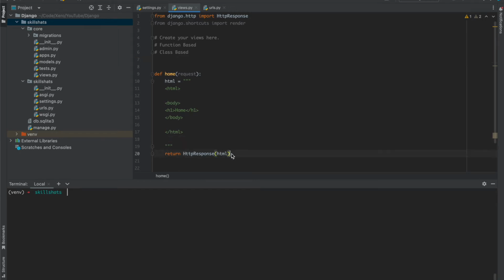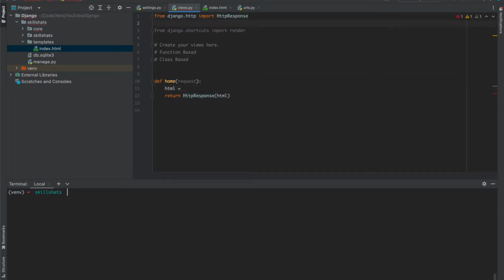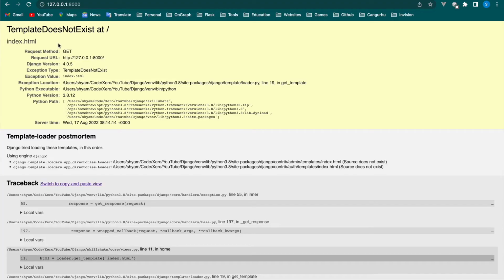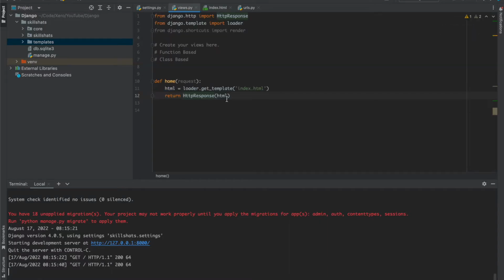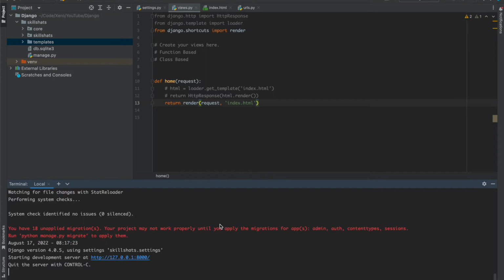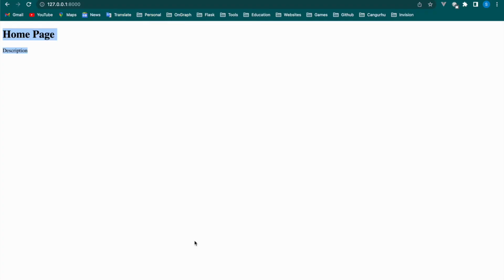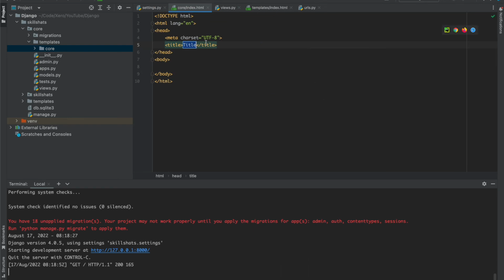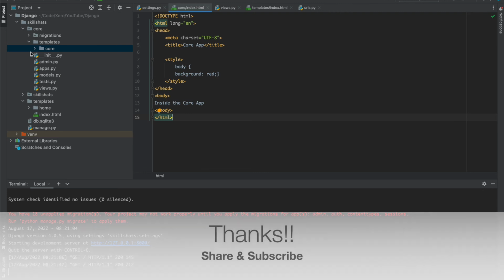Templates in Django | Django Template Language (DTL)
In this video, We will learn about the Django templates.

What is Django Templates?
A Django template is a text document or a Python string marked-up using the Django template language. Some constructs are recognised and interpreted by the template engine. The main ones are variables and tags.

Configuration:
1. Create "templates" folder inside the root of the project
2. Templates engines are configured with the TEMPLATES setting.
    TEMPLATES = [
        'BACKEND': 'django.template.backends.django.DjangoTemplates',
        'DIRS': [BASE_DIR / "templates"],  ← Define templates folder here...
        'APP_DIRS': True,
        'OPTIONS': {

Thanks!!